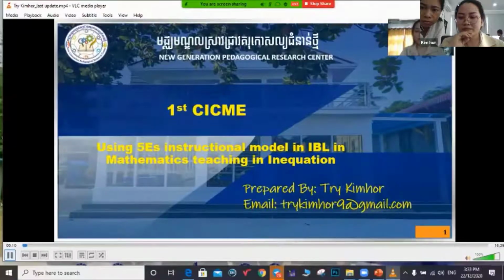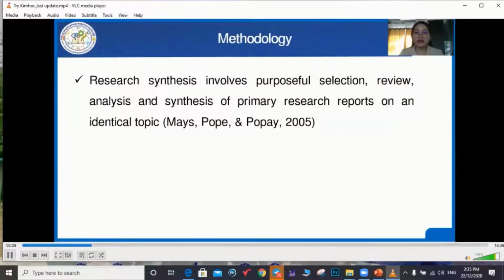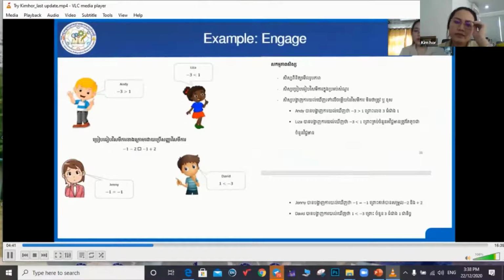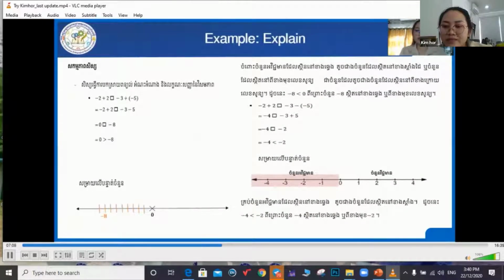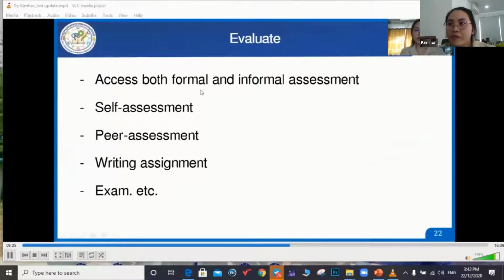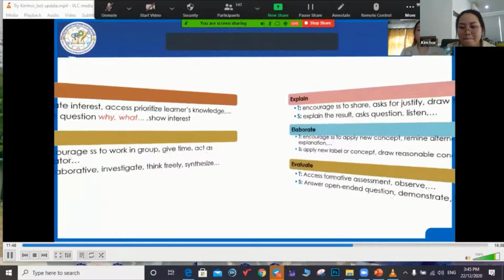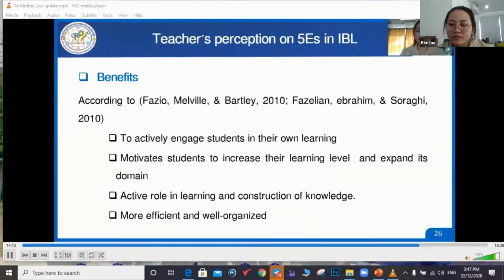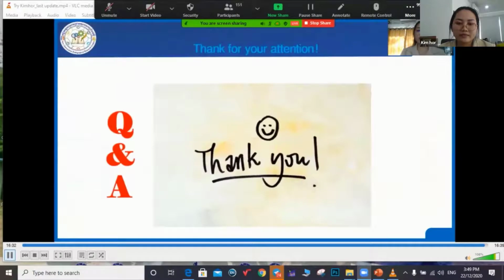Using 5Es instructional model in IBL in Mathematics teaching in Inequation| CICME_2020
The Cambodia First International Conference on Mentoring Educators (CICME_2020)
Theme: Mentoring and Professional Development for Educators
December 21-23, 2020 at National Institute of Education (NIE)

Parallel Session:
Topic: Using 5Es instructional model in IBL in Mathematics teaching in Inequation
Speaker(s): Ms. Try Kimhor, New Generation Pedagogical Research Center, National Institute of Education, Cambodia